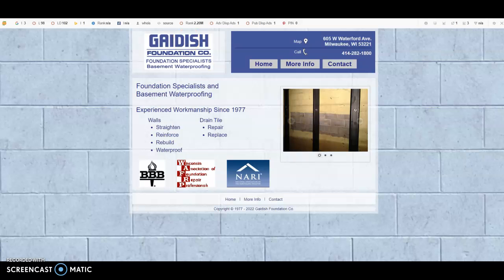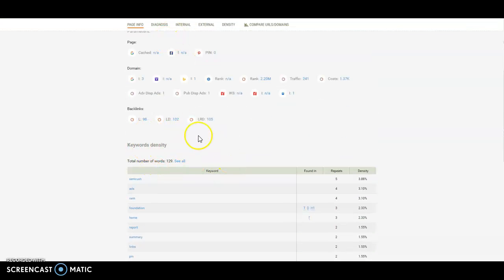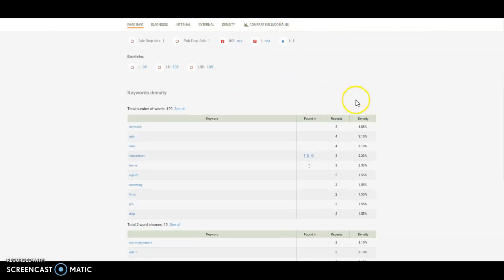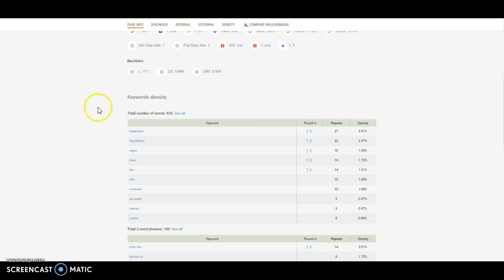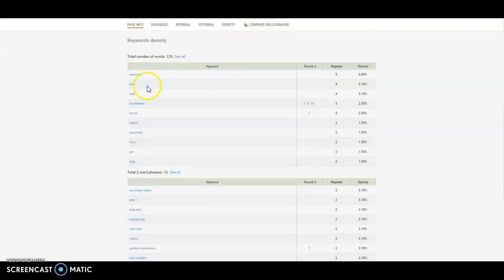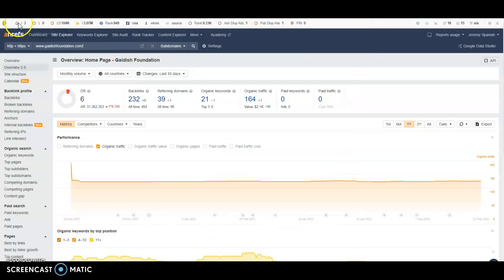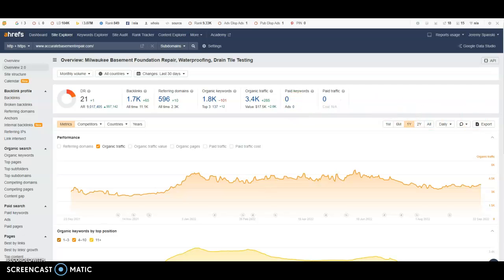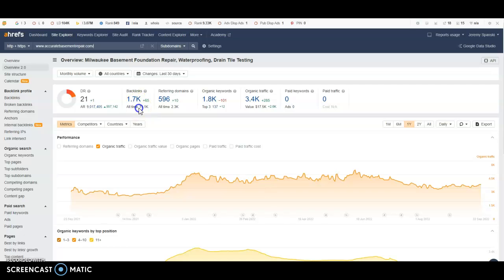Gaidish Foundation Co-Milwaukee, WI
Gaidish Foundation Co